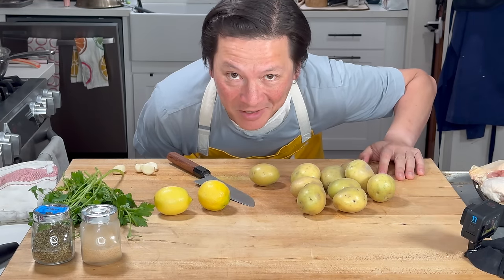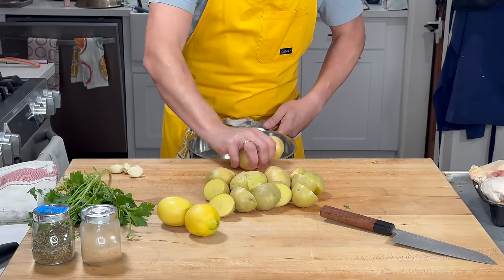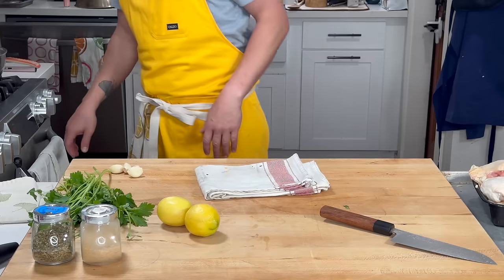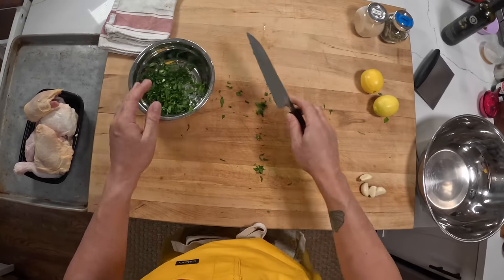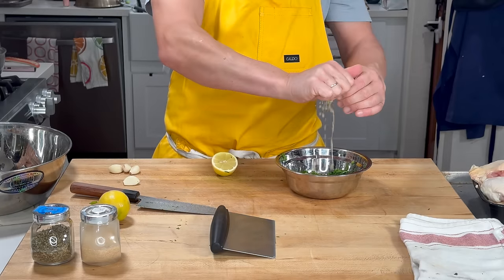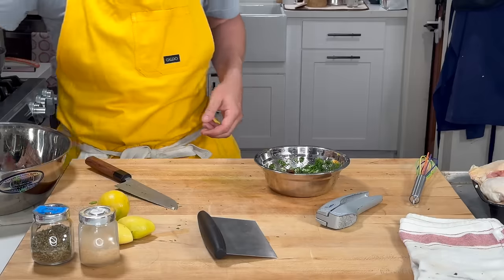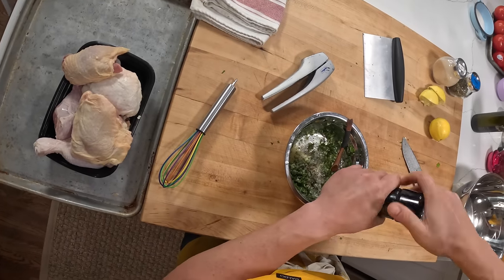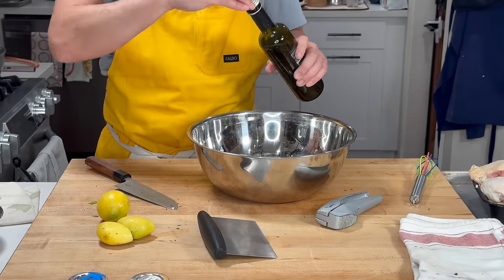One-Pan Roasted Chicken and Potatoes | Kenji's Cooking Show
You can get any of my books, The Food Lab, The Wok and Every Night is Pizza Night) wherever books are sold, or you can order signed and personalized copies to be shipped anywhere in the world